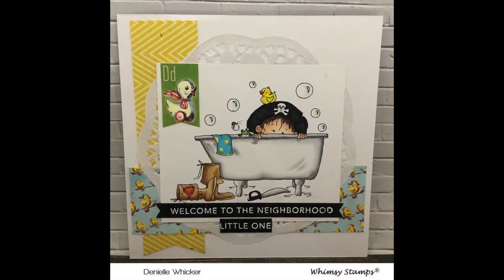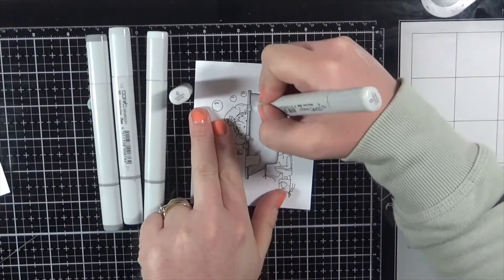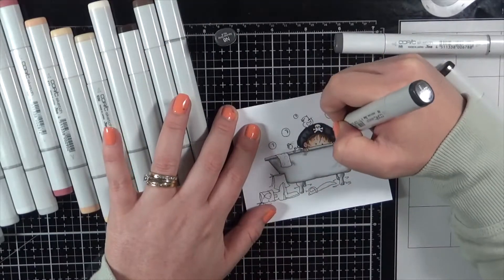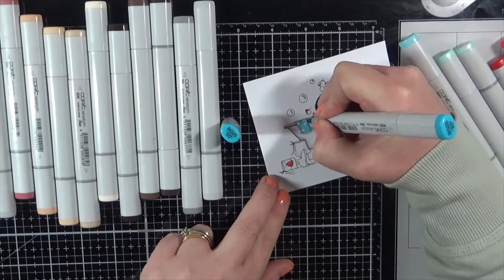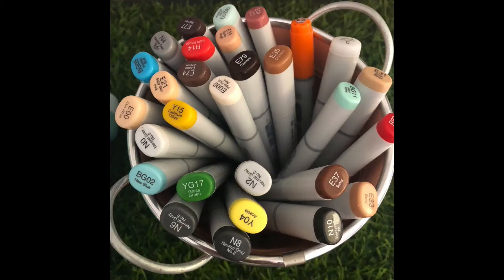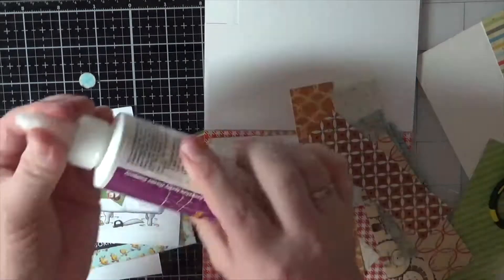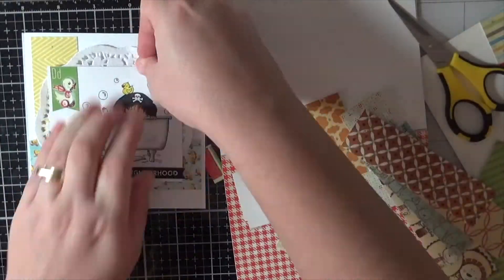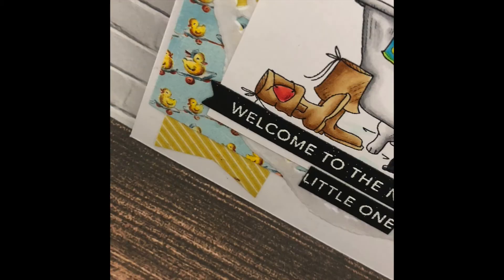Whimsy Stamps Ahoy Matey Blue Towel